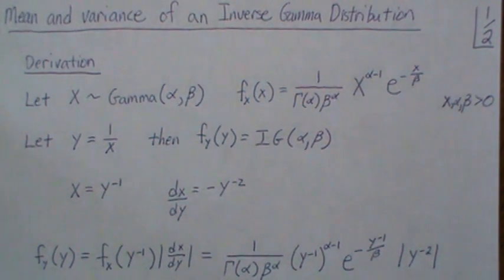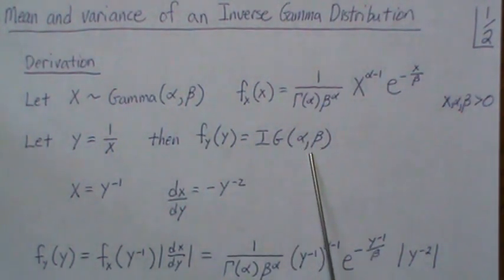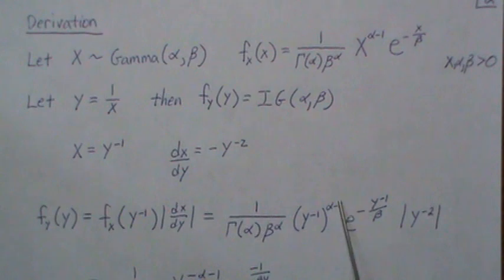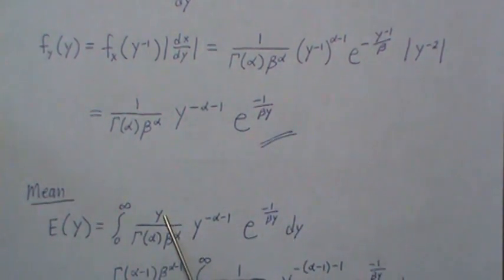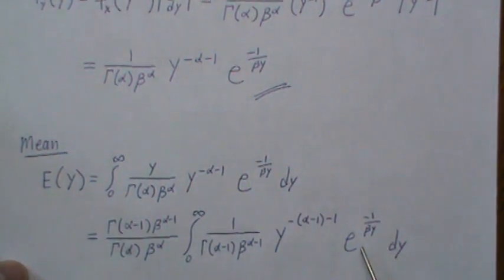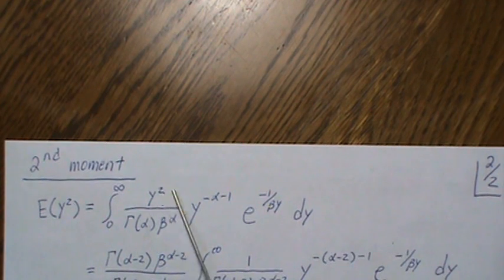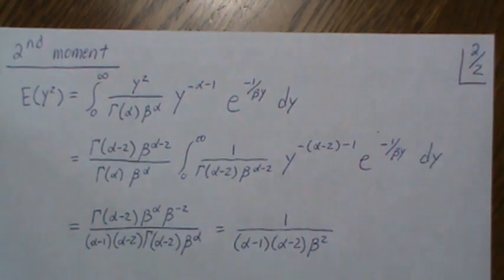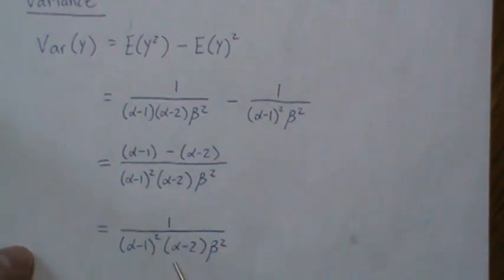Mean and Variance of an Inverse Gamma Distribution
Here we derive the mean and variance of an Inverse Gamma Distribution. Help this channel to remain great!